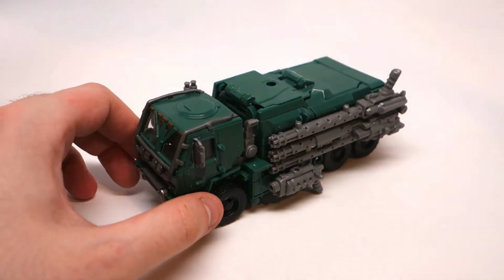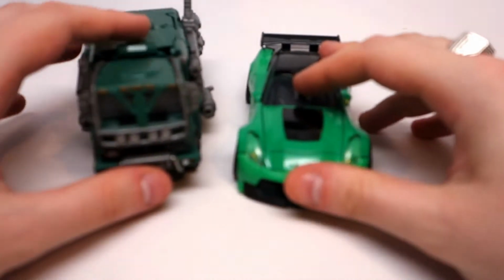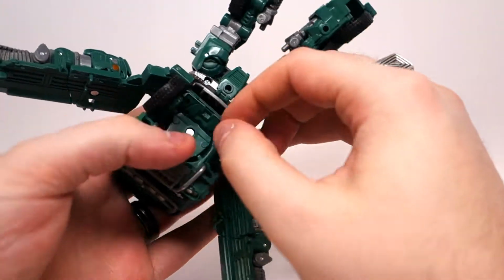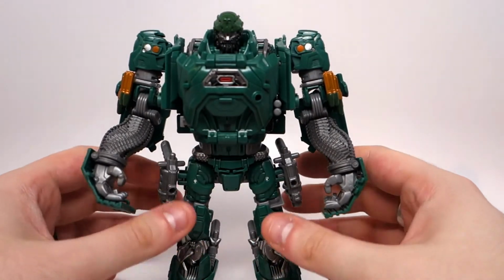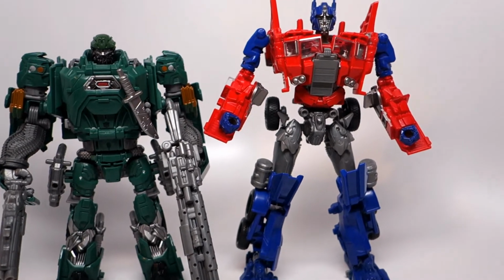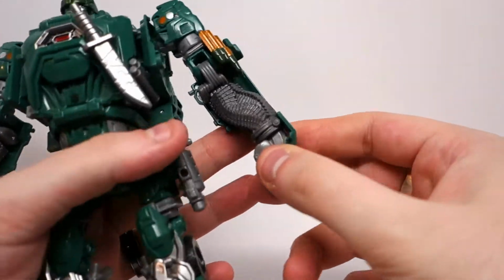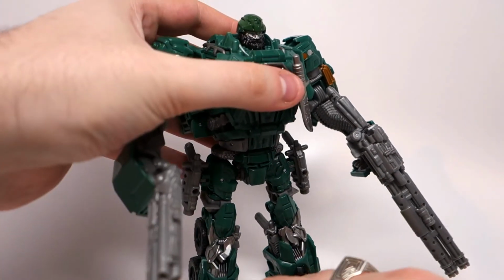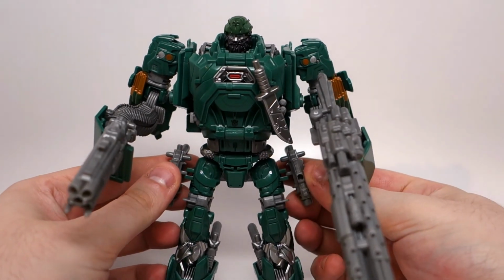Transformers 4: Age of Extinction - Generations - Hound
Hound is a cool figure, but set up against the rest of the line his size is a real let-down. I'm hoping for a leader version or something in the future, because this design deserves more size than it got.

00:29 - Vehicle Mode
03:37 - Vehicle Mode Size Comparisons
04:23 - Transformation
08:25 - Robot Mode
13:00 - Robot Mode Size Comparisons (TL;DR He's short)
16:06 - Articulation
19:45 - Thoughts & Recommendations